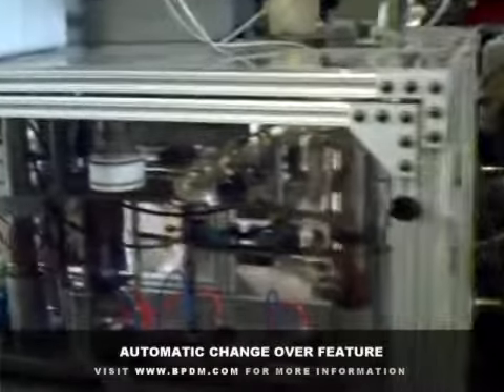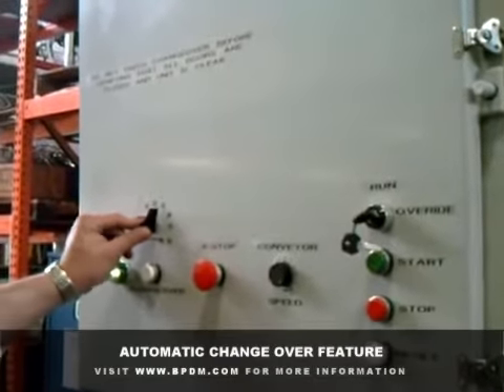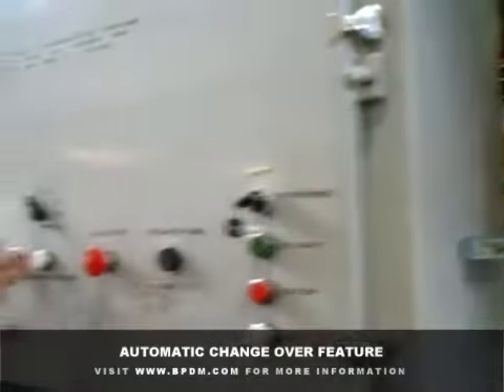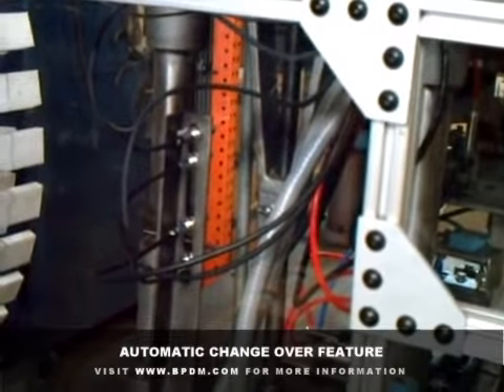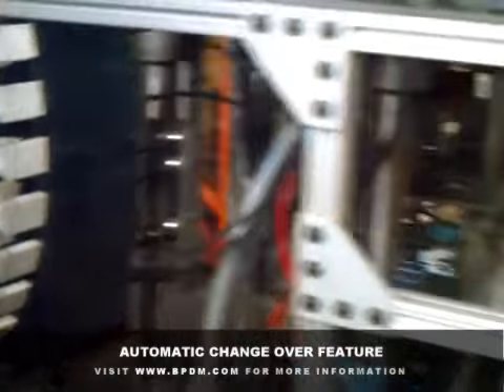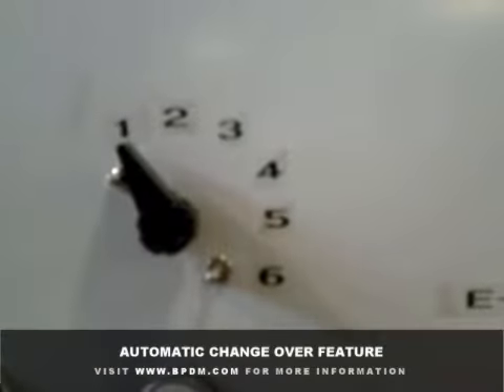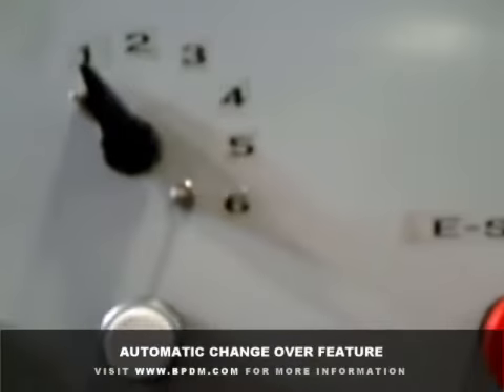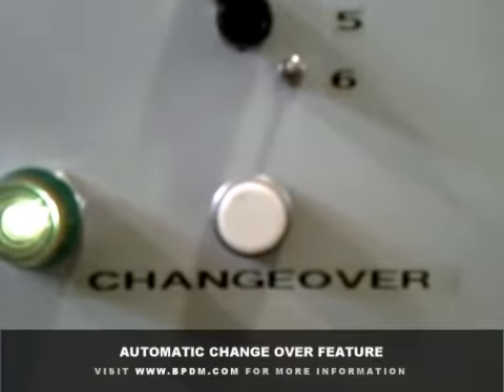Automatic Change Over Feature - BIB Project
This video is a demonstration of the automatic change-over feature on a custom capping machine by Berks Plant Design & Maintenance, Inc.

to learn more.